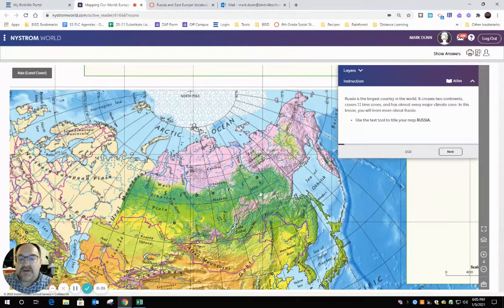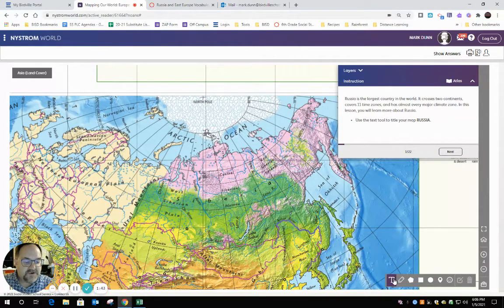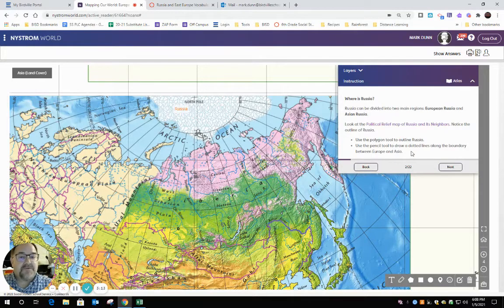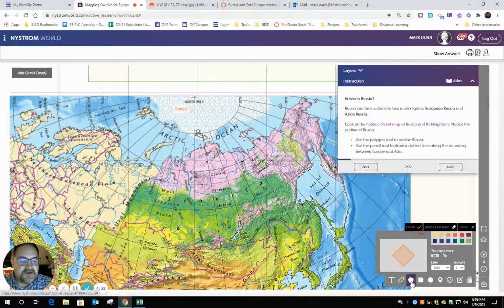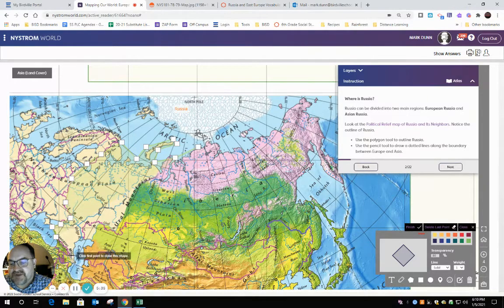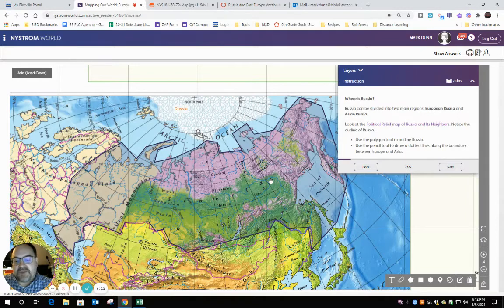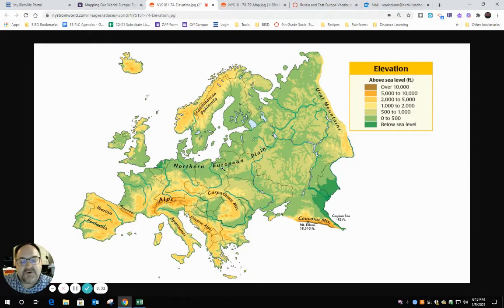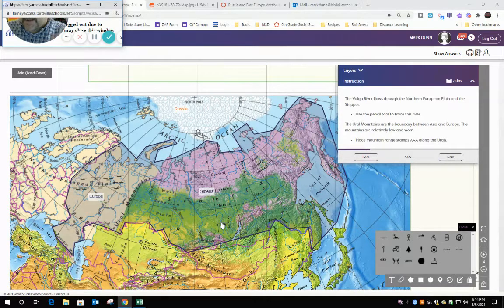How to complete Nystrom assignment on Russian Geography